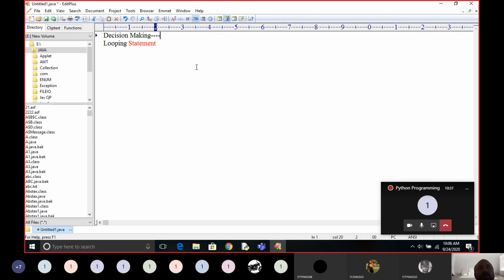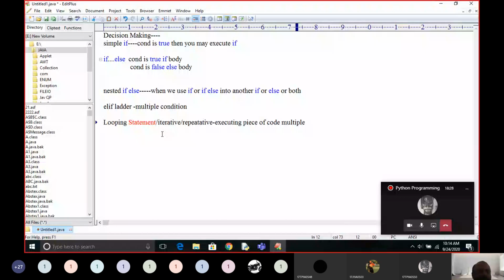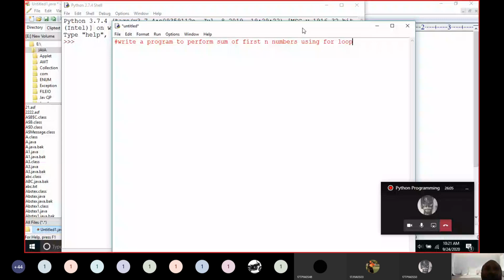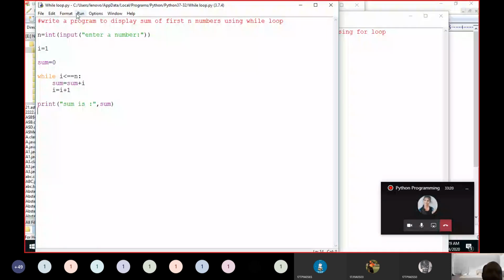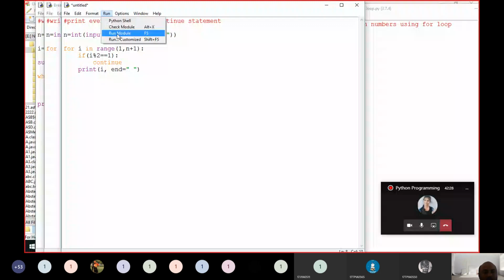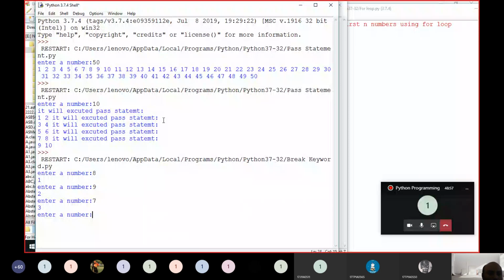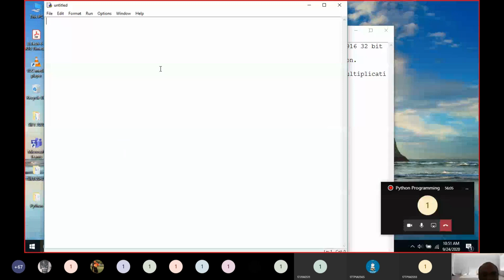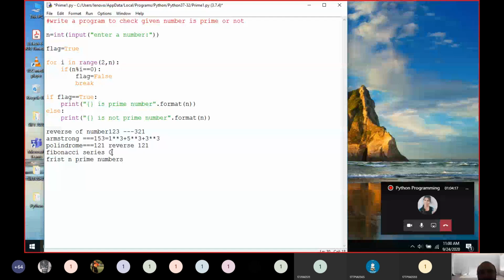Conditional and Looping Statements Presented by Mr. B. Mahender Reddy